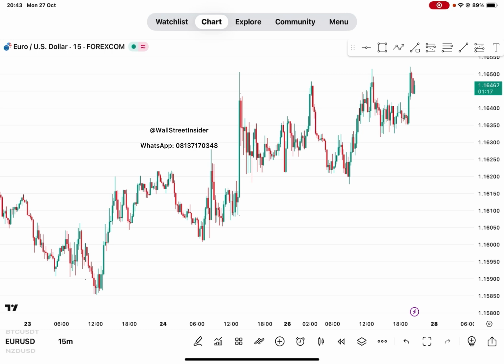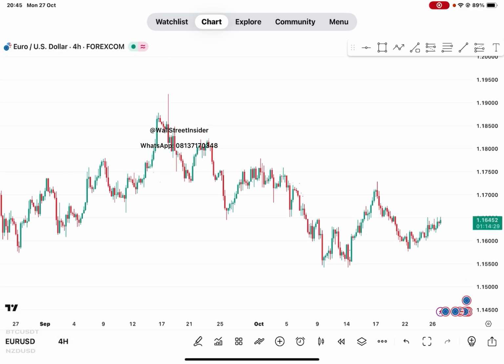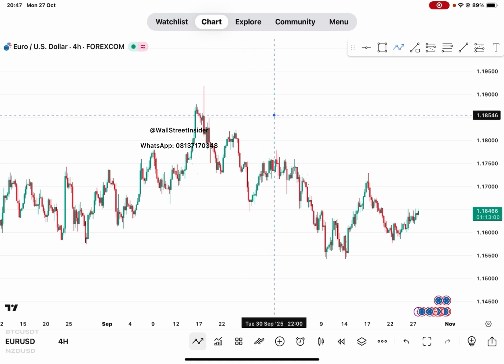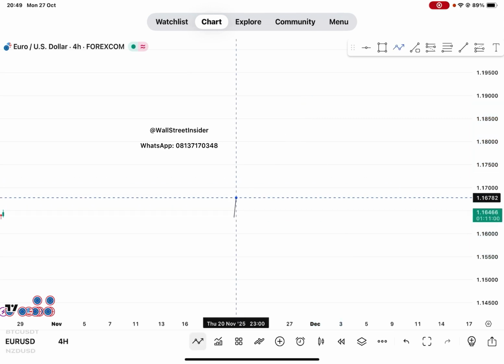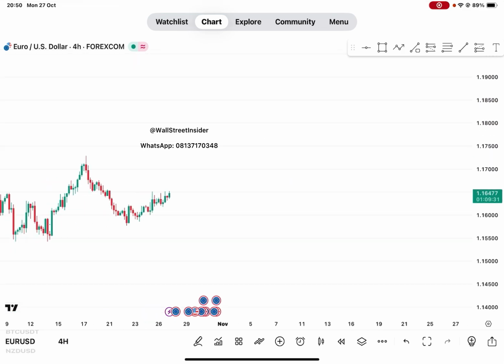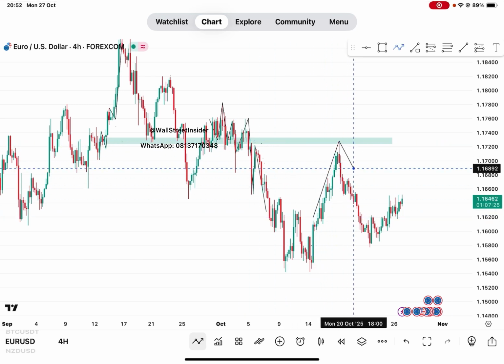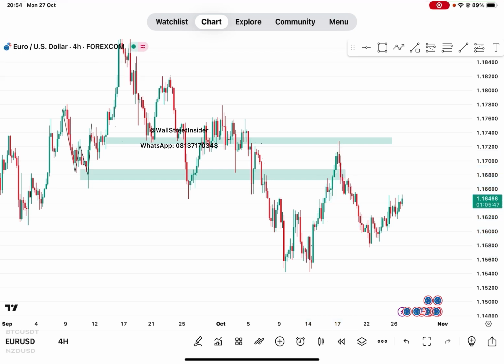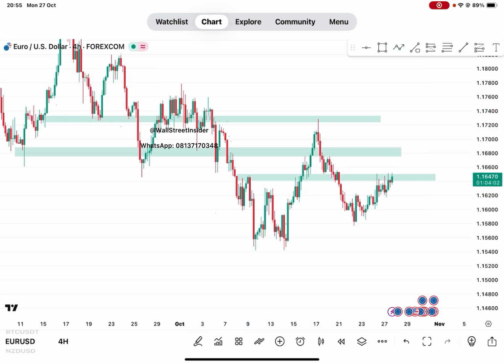Master How to Identify Key Levels in the Market — THE ONLY GUIDE YOU NEED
In this video, I’ll show you exactly how to identify key levels in the market like a pro trader.
You’ll learn how to mark accurate support and resistance zones, understand how smart money uses liquidity, and discover how to avoid fake levels that trap retail traders.

By the end of this video, you’ll be able to mark key levels with accuracy and trade like smart money not retail tradres.